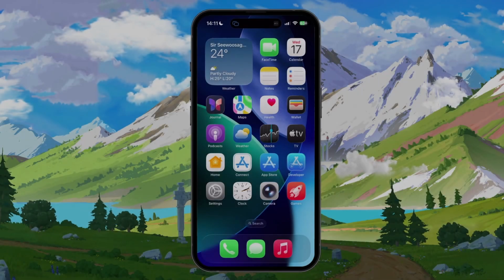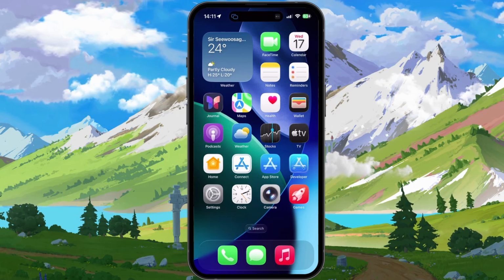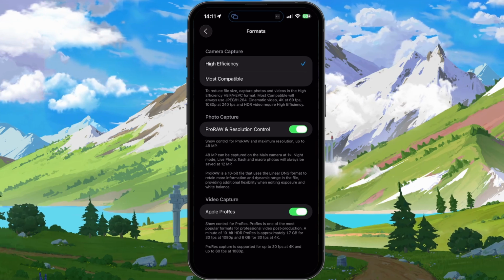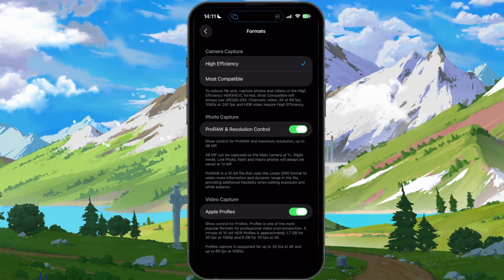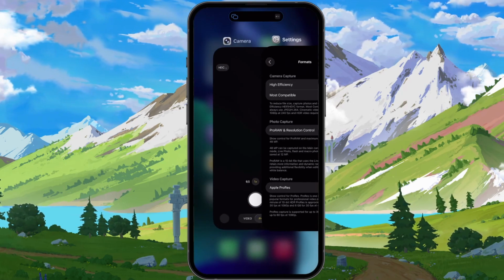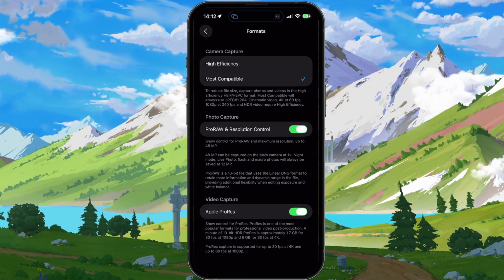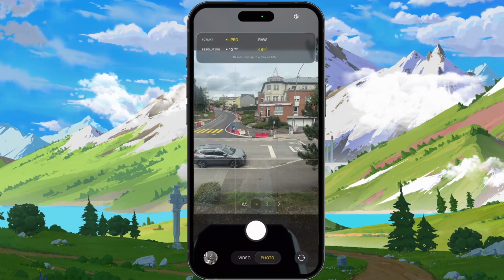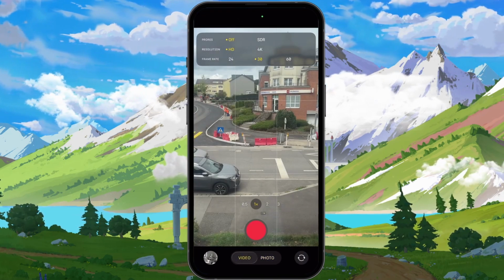How To Change iOS 26 Camera Photo Extension (Format)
A short tutorial on changing your photo extension, or format, when taking pictures with the new iOS 26 camera app.